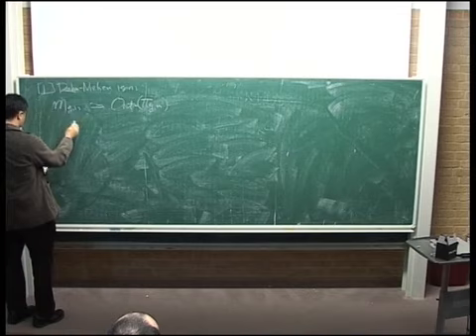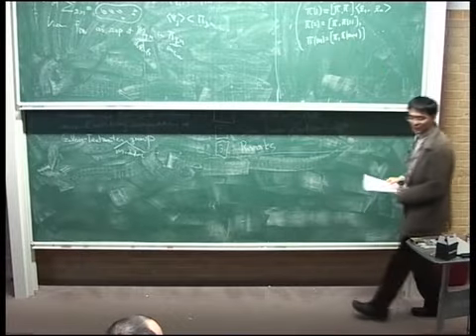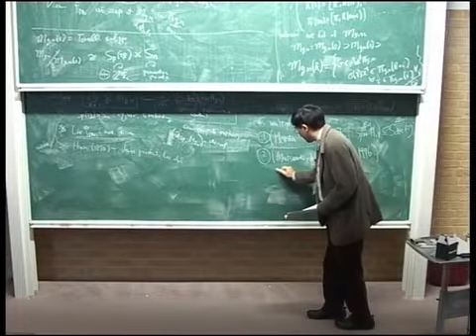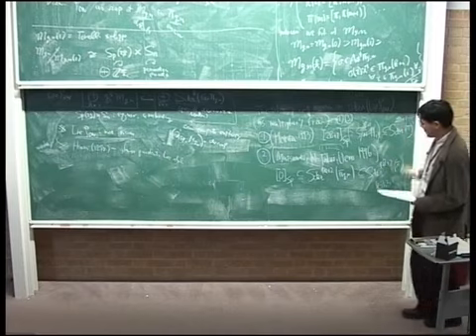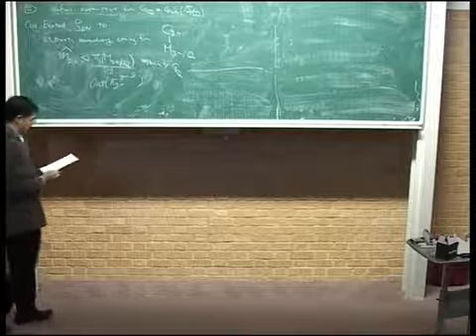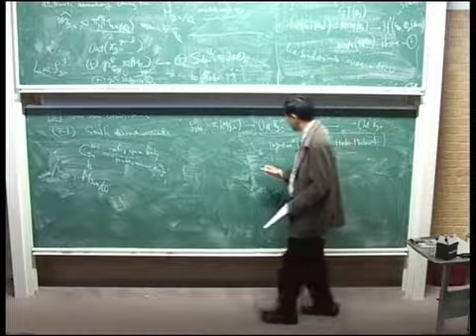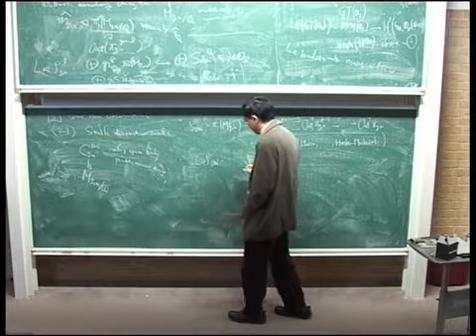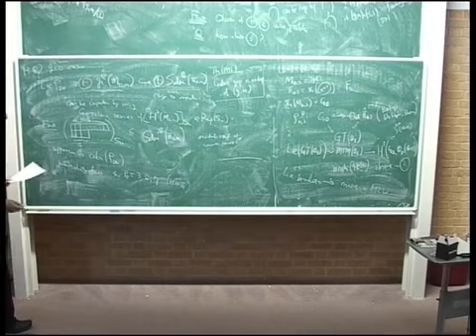Prof. Hiroaki Nakamura | Arithmetic and topological problems in universal monodromy... of......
Title: Arithmetic and topological problems in universal monodromy representation of Galois-Teichmueller groups
Speaker: Professor Hiroaki Nakamura (Osaka University)
Date: 9th Jan 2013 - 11:30 to 12:30

🗓️ Event: (GDOW01) Overview days for non-specialists